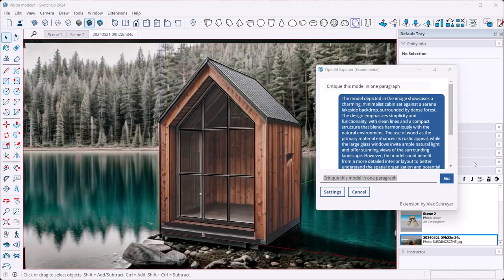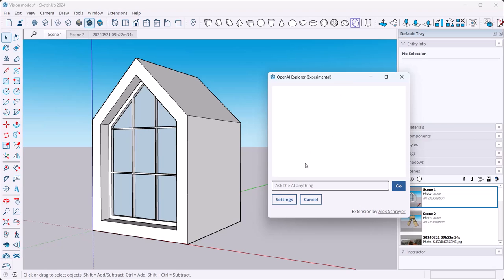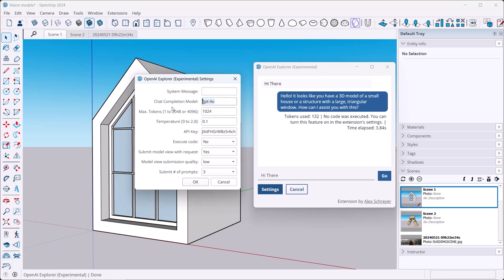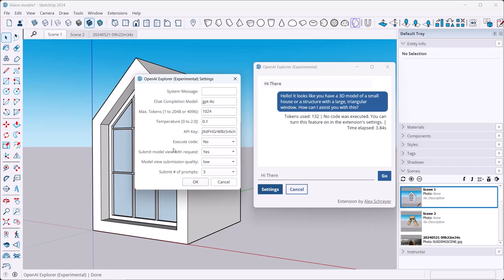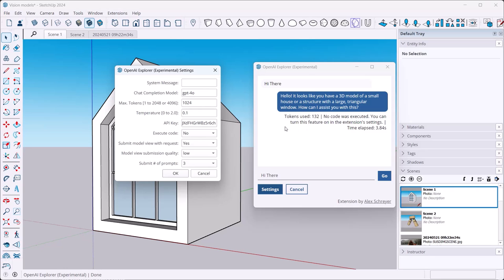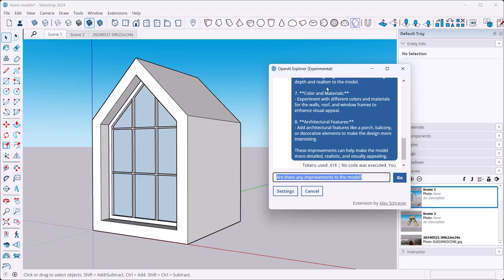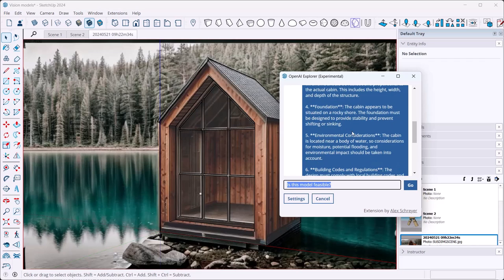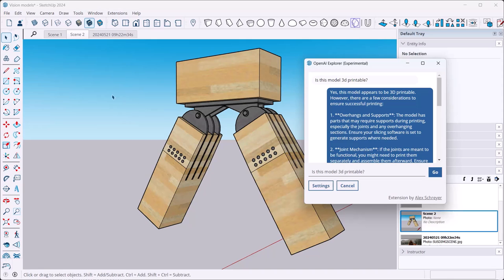AI VISION with OpenAI's gpt-4o in SketchUp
OpenAI's latest model "gpt-4o" is an "omni" AI model that adds vision capabilities. I have now implemented that functionality into the latest version of my OpenAI Explorer (Experimental) SketchUp extension. This means that you can now chat with the AI and ask questions about the SketchUp model, such as "Are there any improvements for this model?", "Critique this model in the context of contemporary architecture." or "Is this model 3D printable?"

IMPORTANT: I address a frequent OpenAI sign-up and cost question

For more on what you can do with SketchUp, check out my and my book "Architectural Design with SketchUp".

Chapters:
0:00 Introduction
0:55 Installing the OpenAI Explorer (Experimental) SketchUp extension
3:40 Adjusting all extension settings
12:13 Using chat with vision (SketchUp model view)
14:50 Using AI vision with Diffusion (and similar) renderings
16:48 Discussing 3D-printability of models